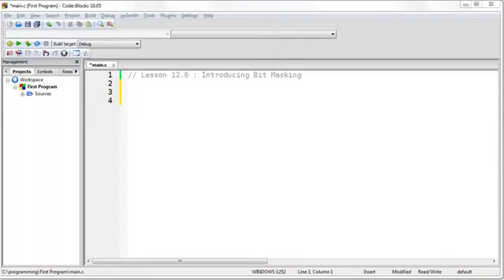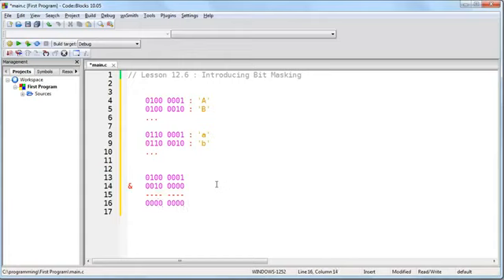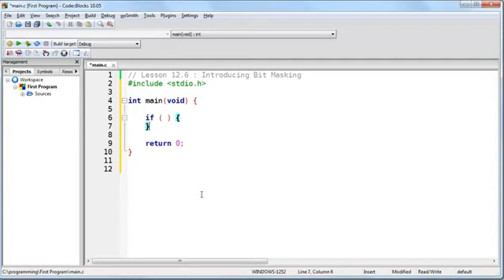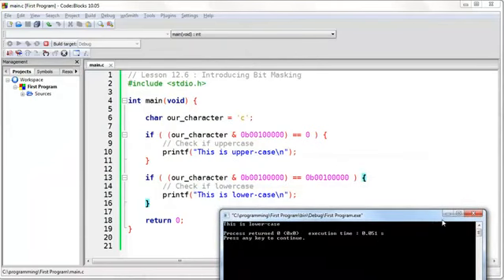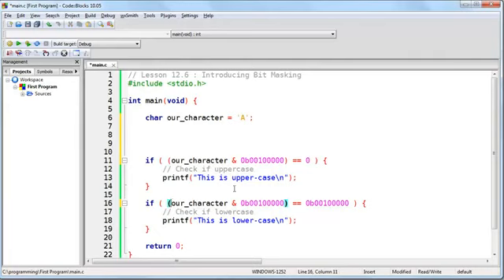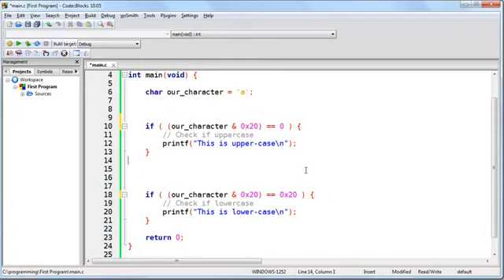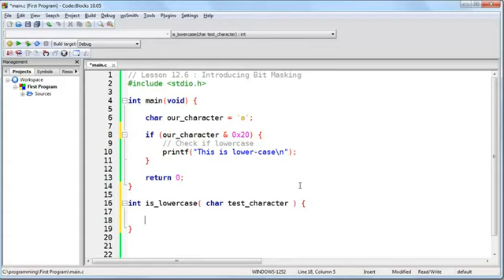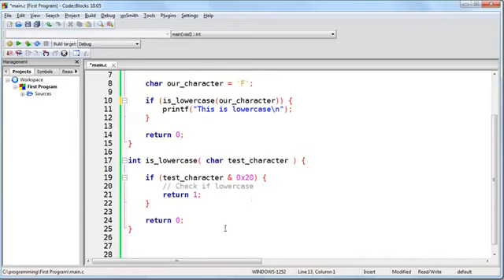Module 15 6 Introducing Bitmasks Diploma in C Programming